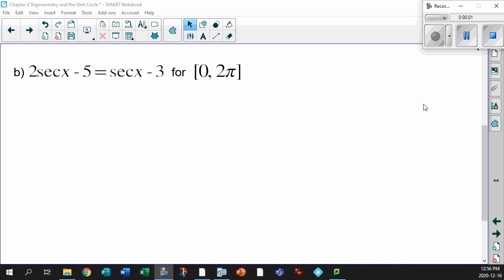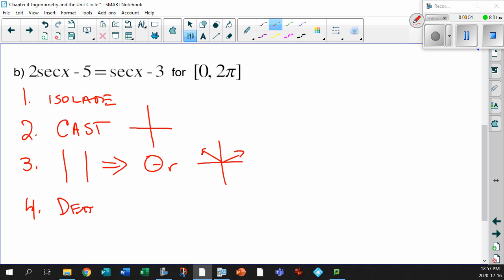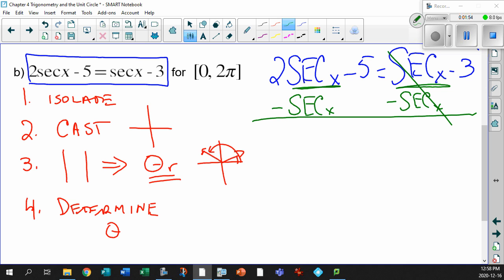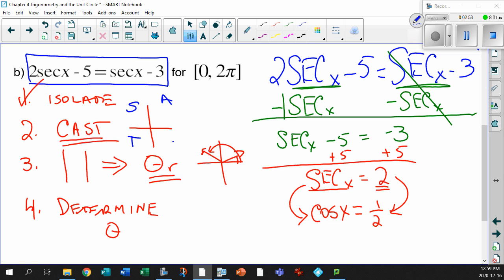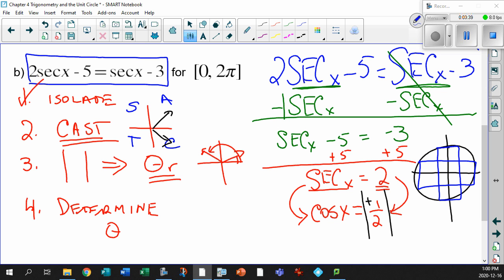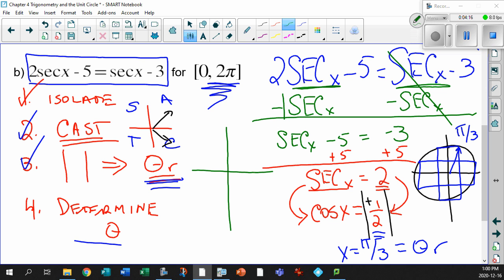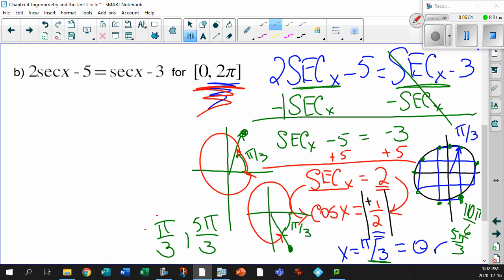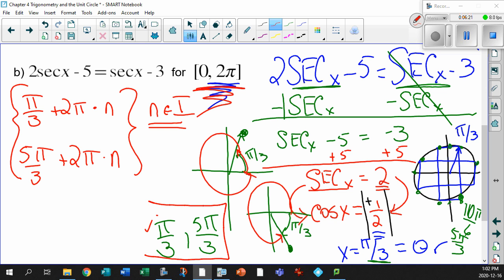Unit 4 4 3 Solving a Trig Equation Algebraically Part 2